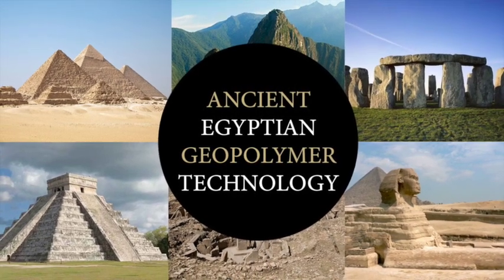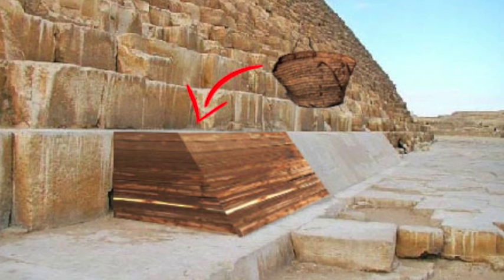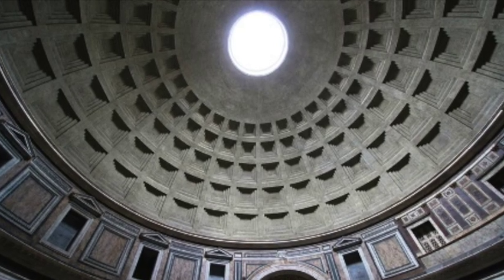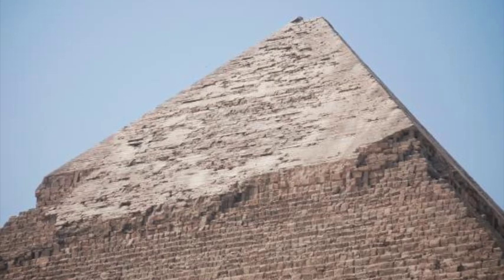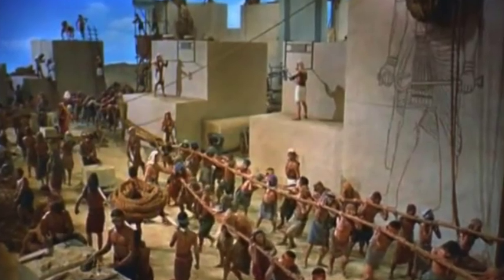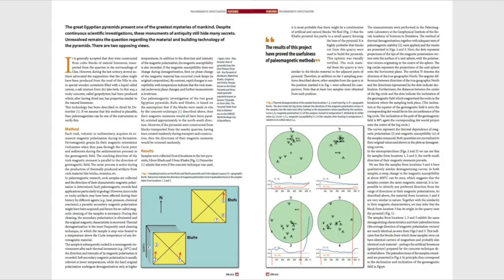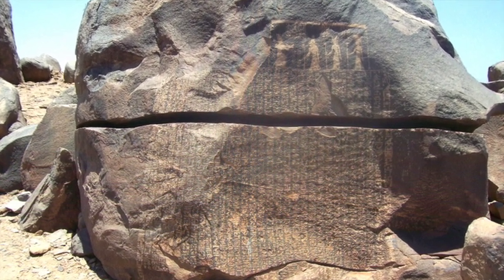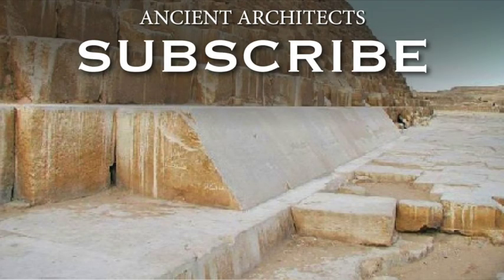The Artificial Pyramid Casing Stones: Ancient Geopolymer High Technology | Ancient Architects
Over the past 40 years, material scientists have conducted tests on the Egyptian pyramid stones and the scientific consensus is that the outer casing stones were in fact created from a man-made limestone-concrete mixture, known as a geopolymer. The claim, although underpinned by scientific research in unsurprisingly not accepted by Egyptologists, but could certainly be a form of lost, ancient high technology. Watch the video to learn more.